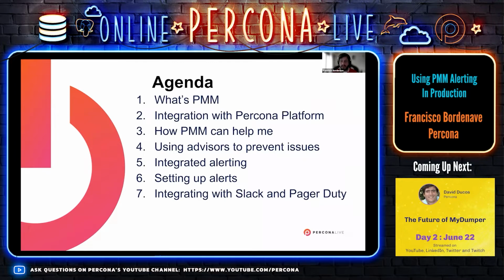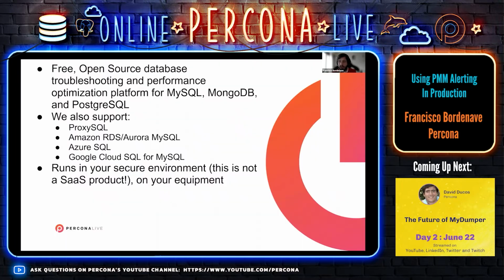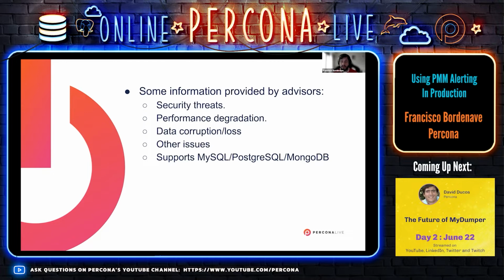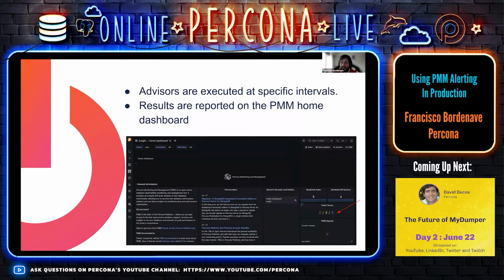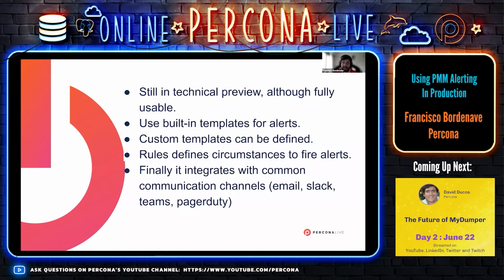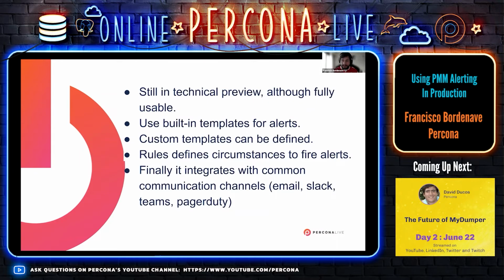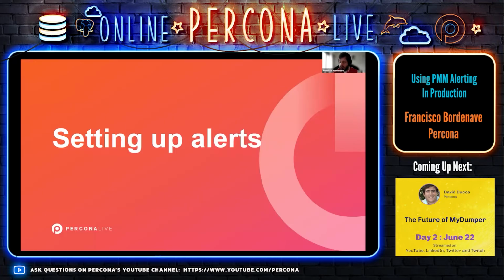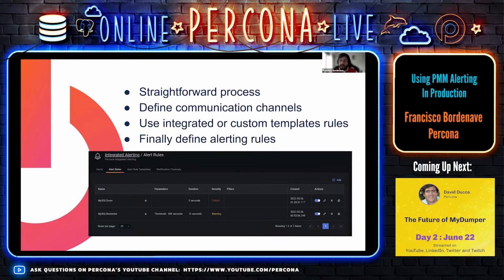Using PMM Alerting in Production - Francisco Bordenave - Percona - Percona Community Live 2022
Now that you're using PMM to identify slow queries and chart your database activity, what PMM can do for you to avoid problems? PMM is getting more and more popular for monitoring databases while features are increasing and allowing us to do more with less effort.

In this talk we will show you how PMM can help you on your day to day operational tasks to prevent issues by setting up alerts. Also we will show you how PMM can integrate with most popular pager tools like pager duty or slack.